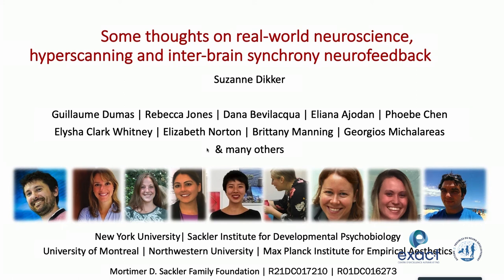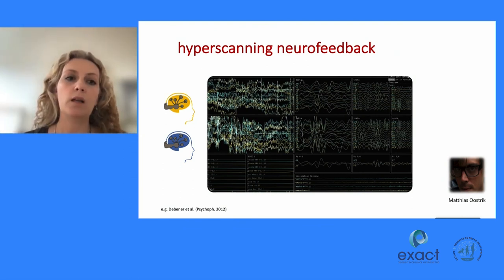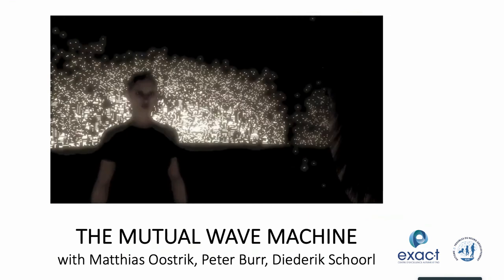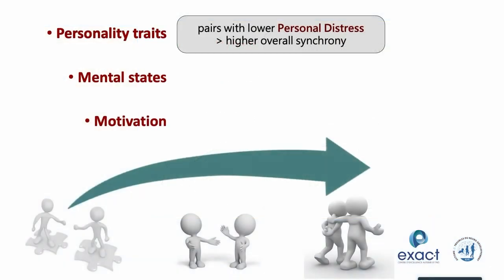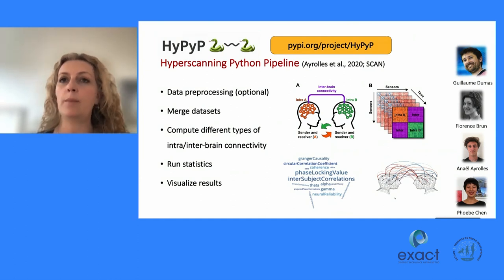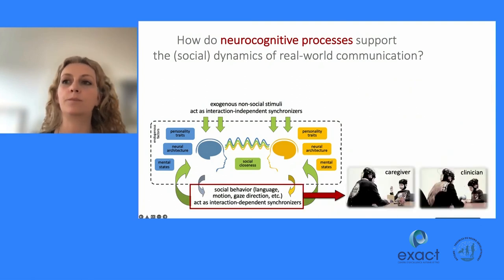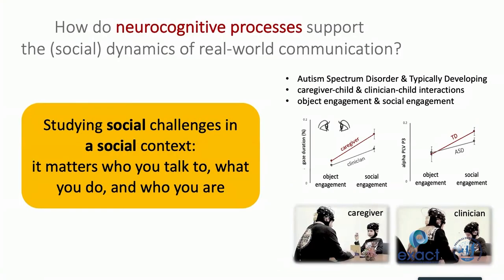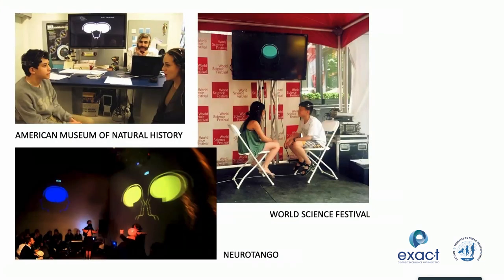Some thought on real world neurosciences, hyperscanning and inter-brain synchrony neurofeedback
Neurosciences sociales : le neurofeedback ou synchronisation inter-cérébrale par hyperscanning
Susanne Dikker